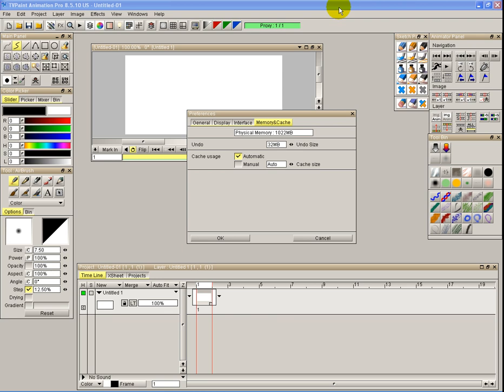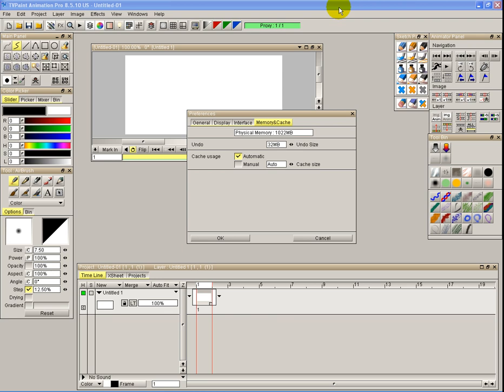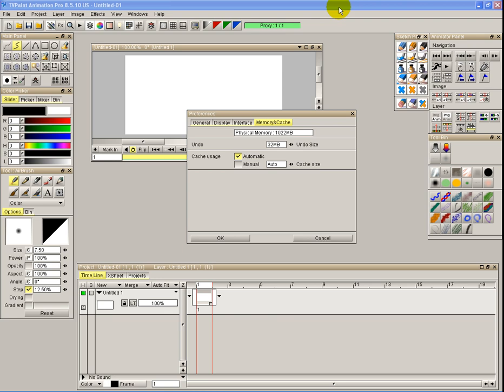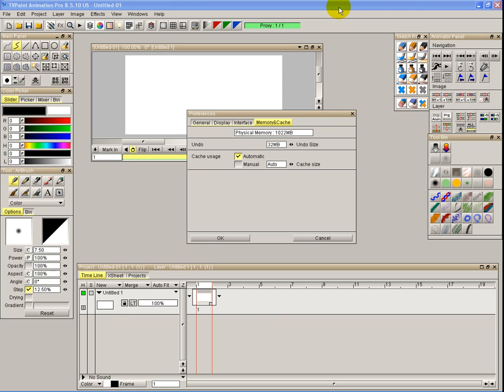***Not For Children*** tvp_lesson_01_g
***ALL content uploaded to my YouTube channel is not intended for or directed towards children*** tv paint video tutorials following the pdf manual's 20 lessons in video format
each lesson is broken up into smaller less than 10min sub sections to make following the training managable for the viewer.